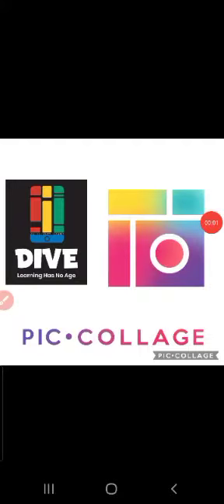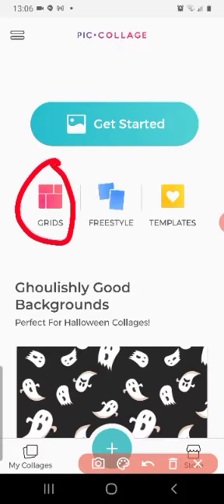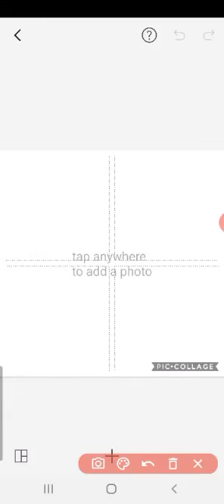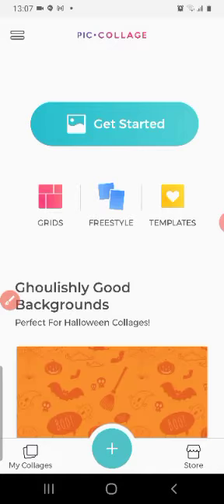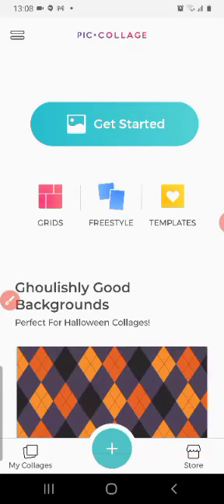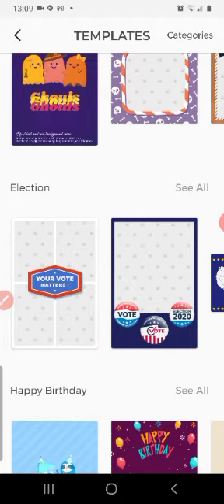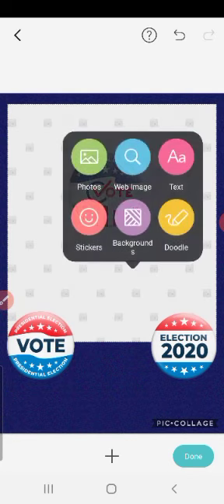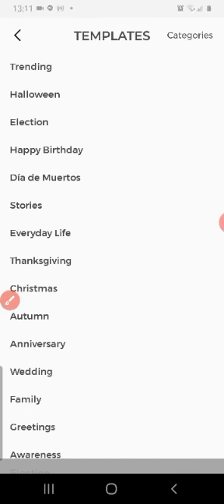DIVE Lesson 2 - Types of Collage - ENGLISH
Video from Divyana